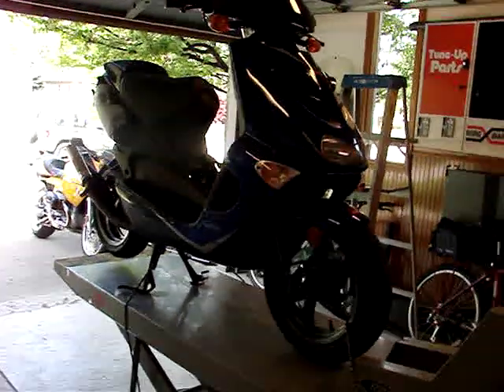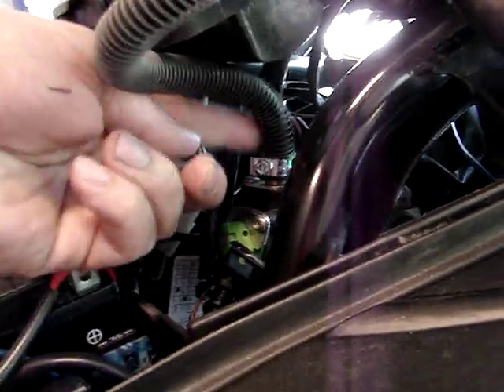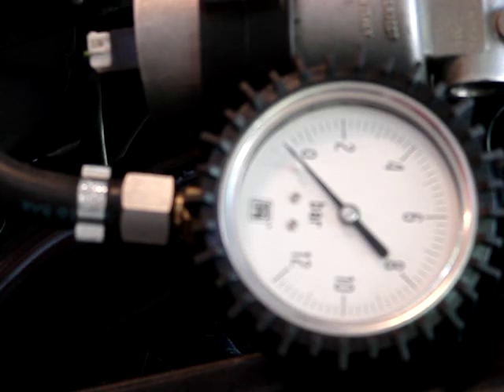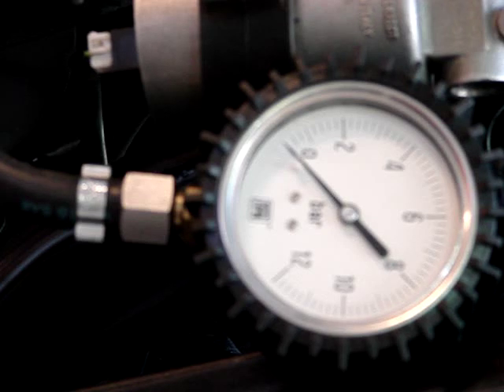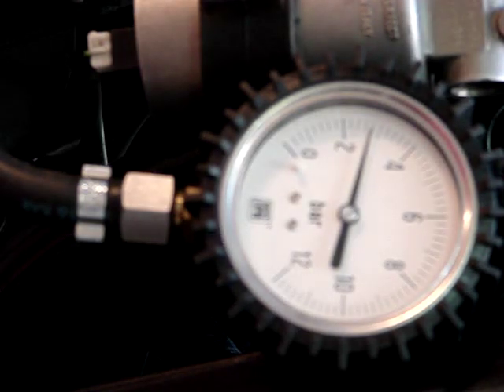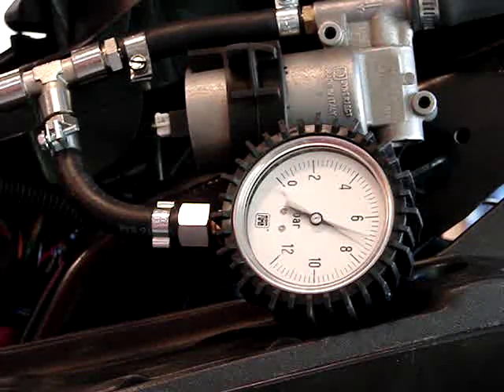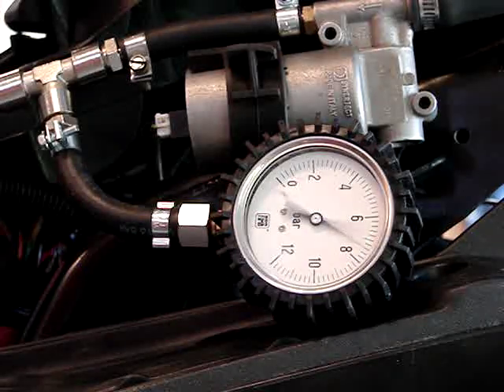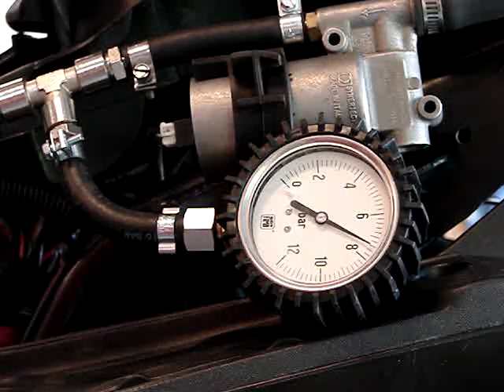SR50 Fuel Pressure Test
This video shows a sudden loss of power (SLOP) during a wide open throttle (WOT) event on an Aprilia SR50 with a DiTech motor.  In this case the SLOP is a result of the pressure drop in the FUEL LINE.  Unfortunately the pressure drop recorded in this video was not as severe as most.  In this case the pressure only dropped from 7.5 bar (about 110 psi) to 5 bar (about 75 psi).  Many times the pressure drops to 4 bar.